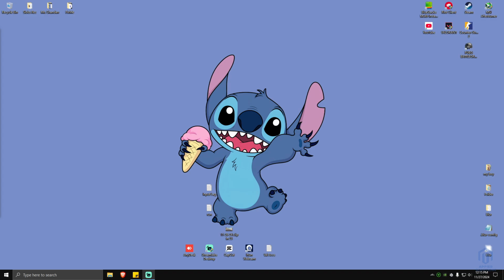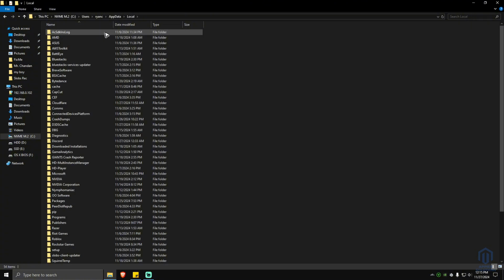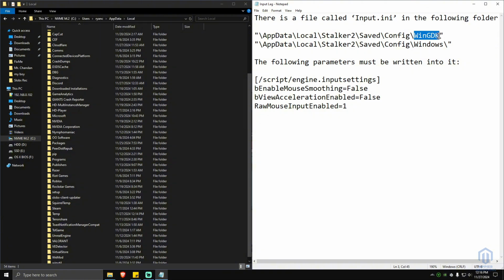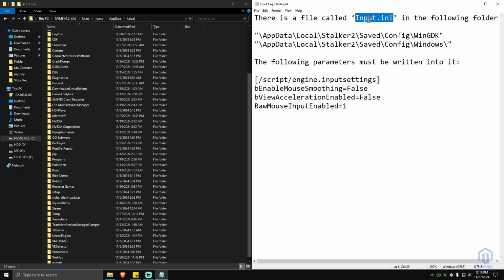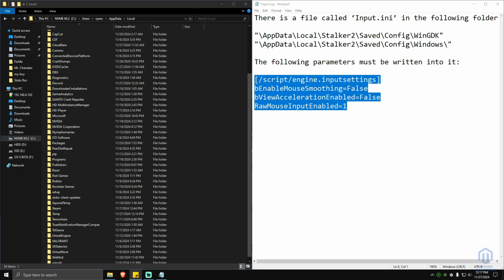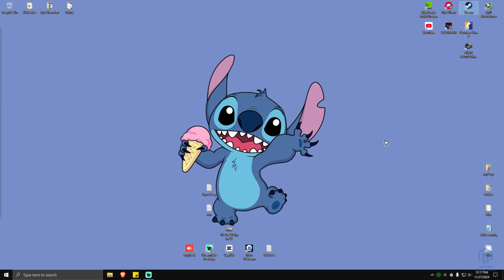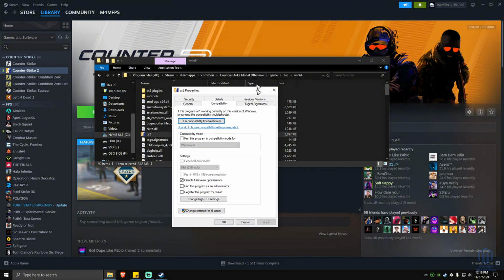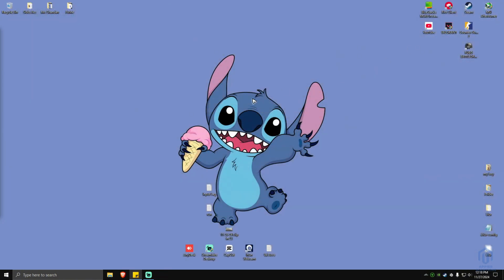How to Fix Mouse Input Lag in Stalker 2 - Easy Guide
Welcome Here's How to Fix Mouse Input Lag in Stalker 2.